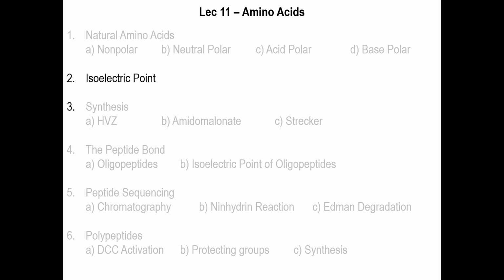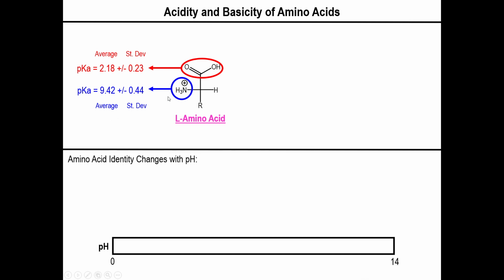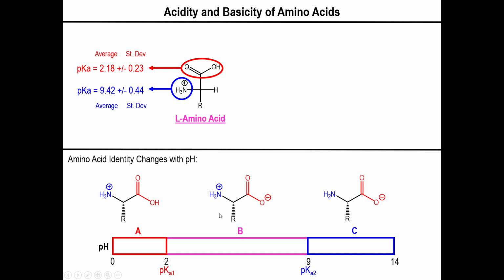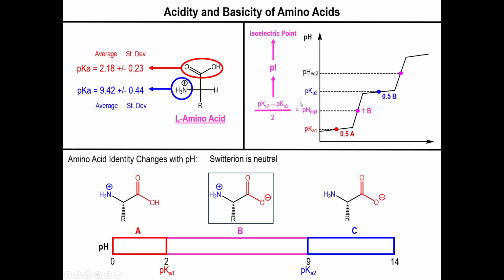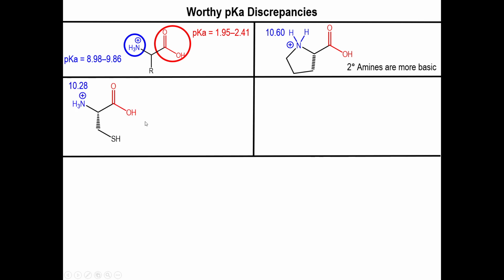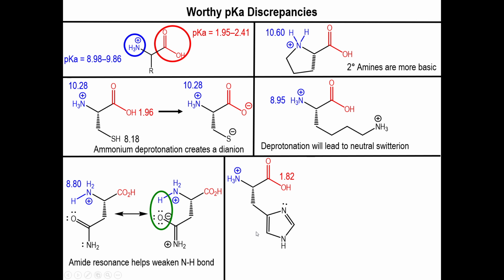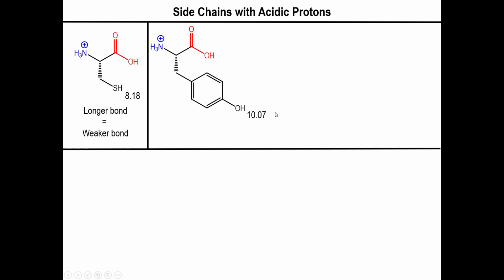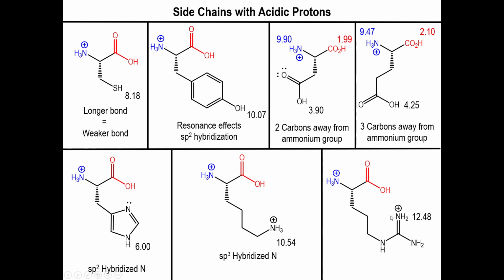Lec11 - Acidity and Basicity Trends of Amino Acids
In this video we talk about the average pKa values of the amino and carboxylic acid units of amino acids. We highlight some of the outliers from the list and finish off the video by talking about the side chain amino acids that are acidic enough for deprotonation in water.